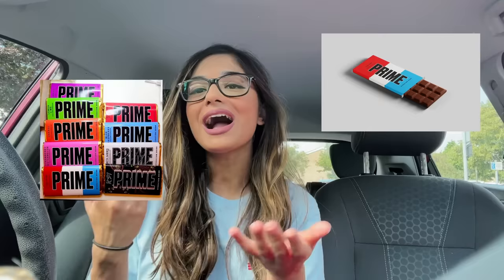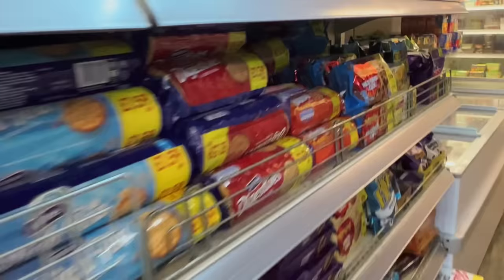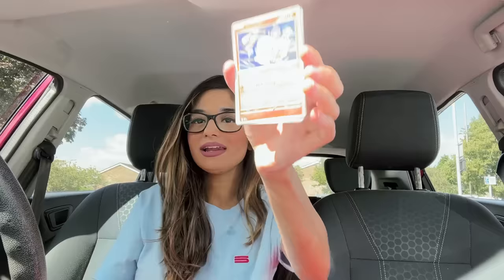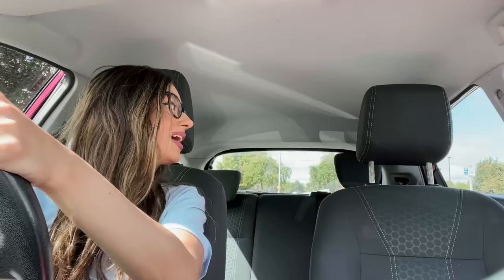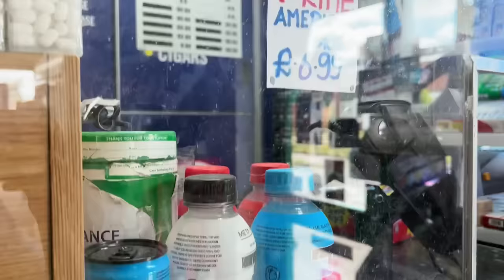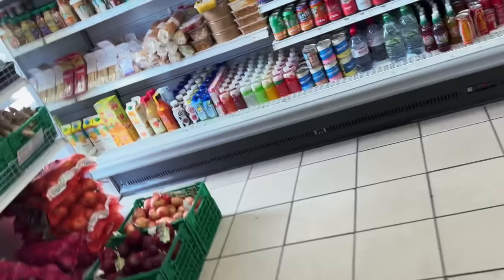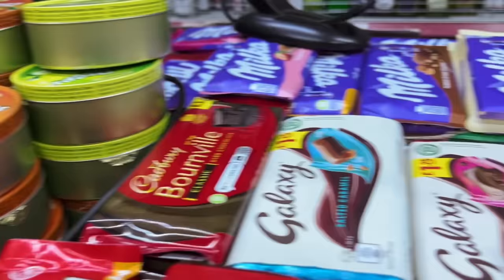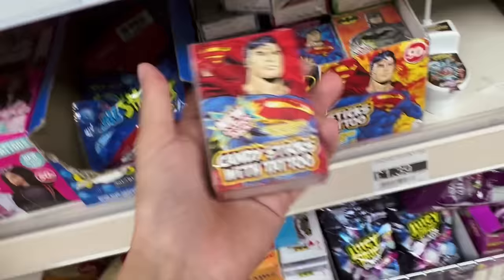FINDING KSI PRIME CHOCOLATE BARS IN CORNER SHOPS - REAL OR FAKE??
🥤Today I travelled to loads of different corner shops to find PRIME CHOCOLATE! Is it real or fake? Will we find any?? 😄👍

I stream almost everyday on Twitch so make sure you tune in! I also play with viewers so feel free to hop in :)